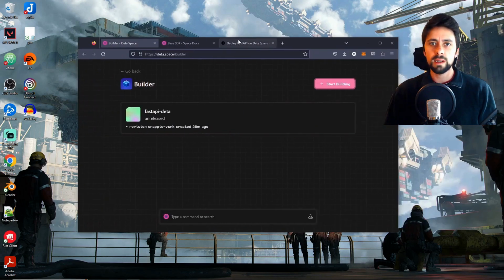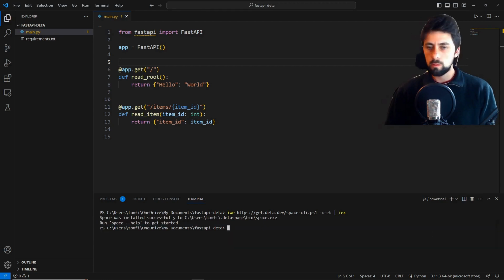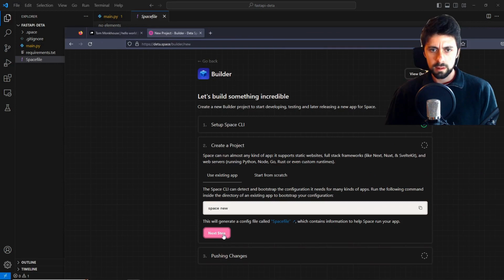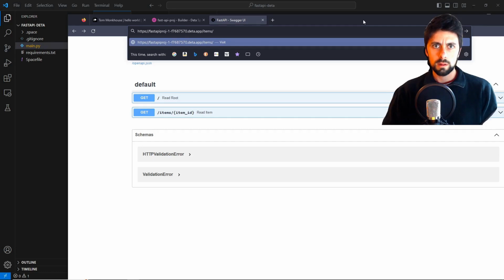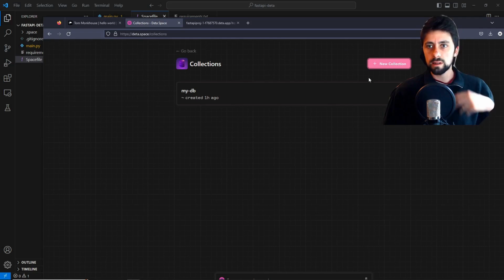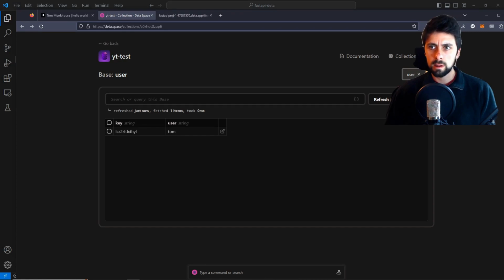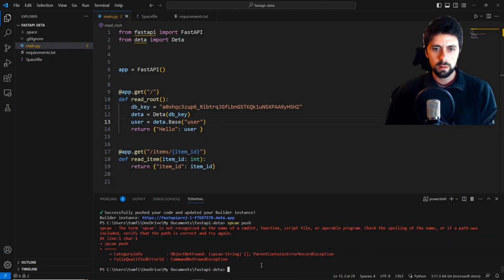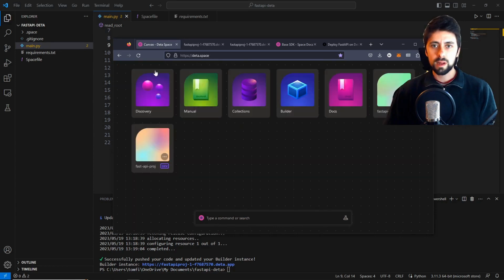FREE Python Web Deployment coding tutorial (FastAPI, Deta Space)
Learn how to deploy your Python web app for free in 2023 using Deta.space! In this step-by-step tutorial, we'll guide you through the process of deploying your app without any cost. Deta.space is a fantastic platform that provides hassle-free deployment and hosting services. Discover how to set up your development environment, package your app, and deploy it with Deta.space effortlessly. Join us and unlock the power of free web app deployment in this comprehensive tutorial.